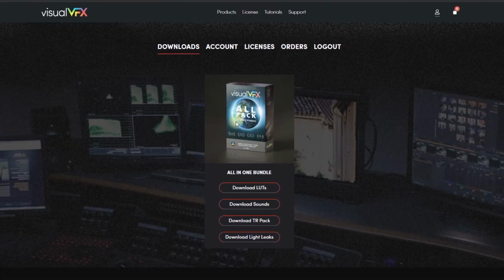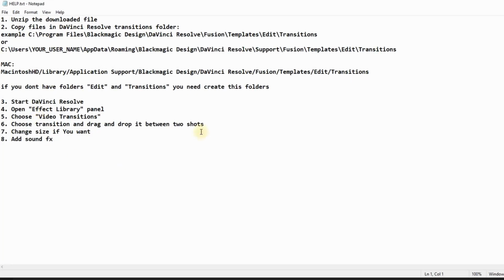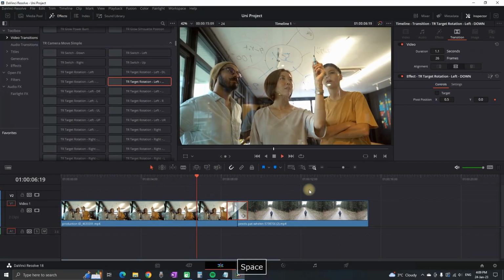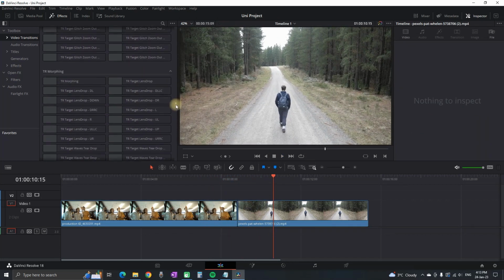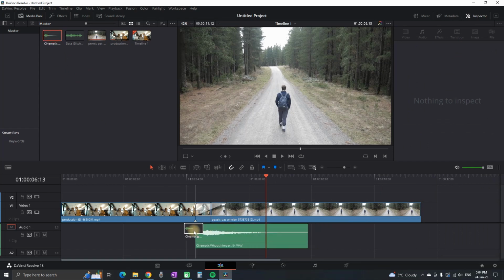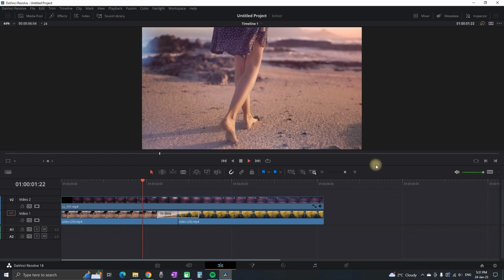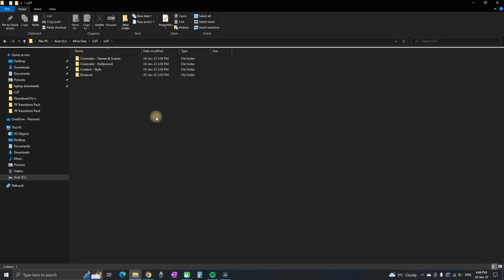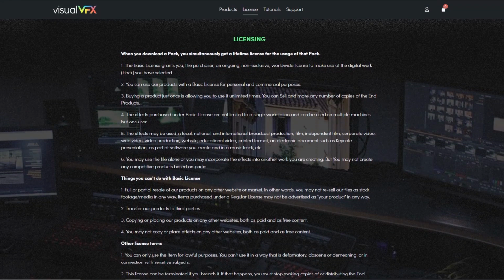All in ONE Bundle 1700+ Effects | Davinci Resolve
In this video I am reviewing all in one bundle package from Visual VFX.